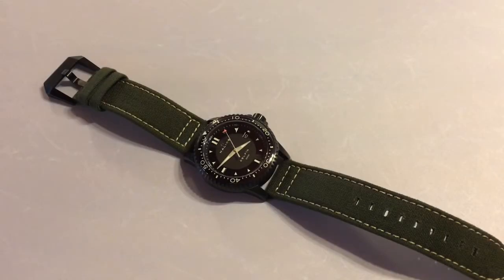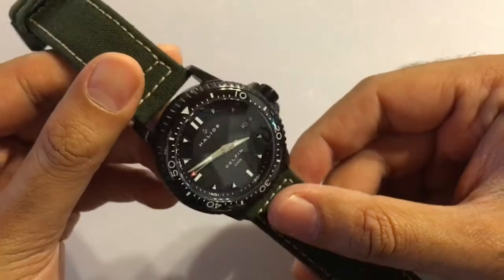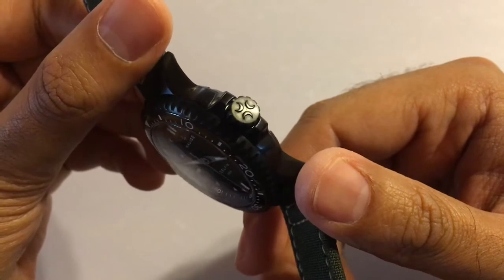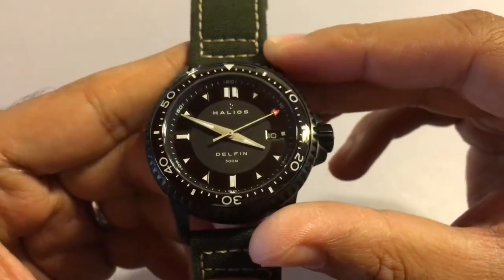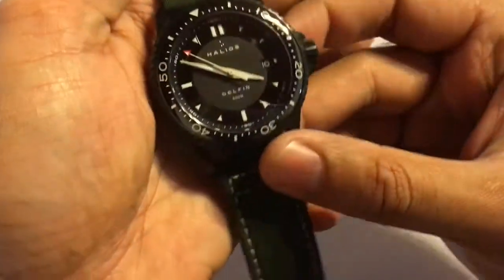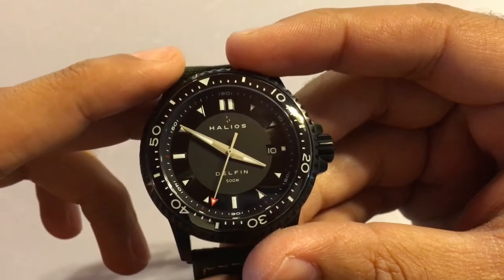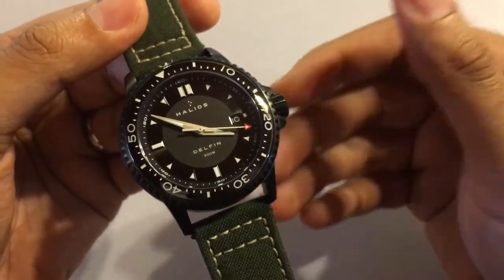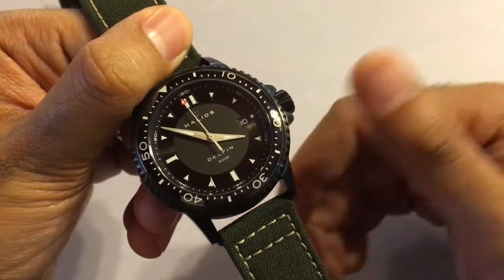Halios Delfin PVD Review